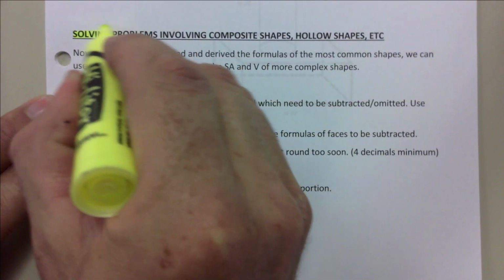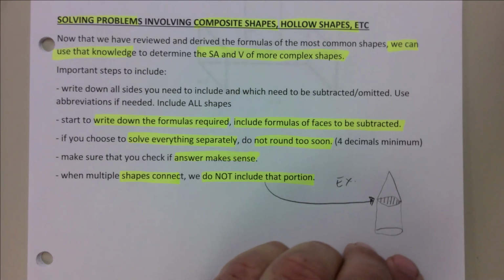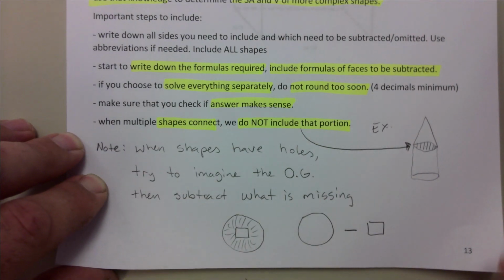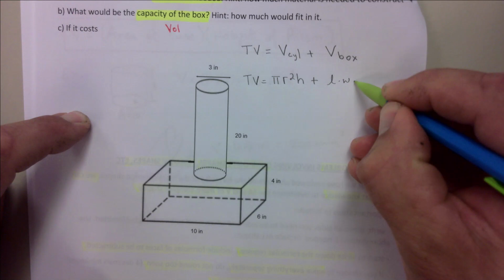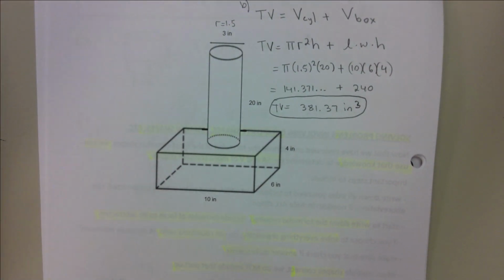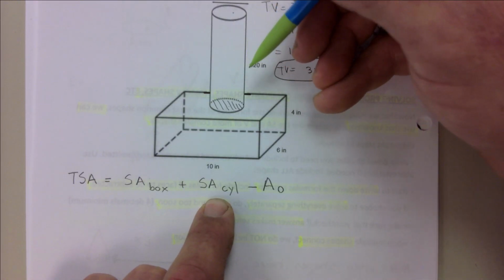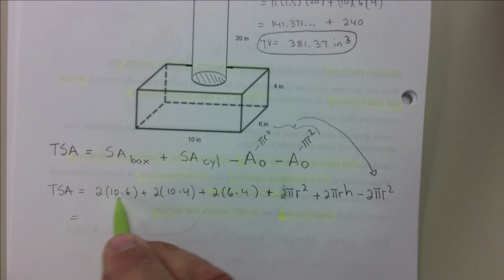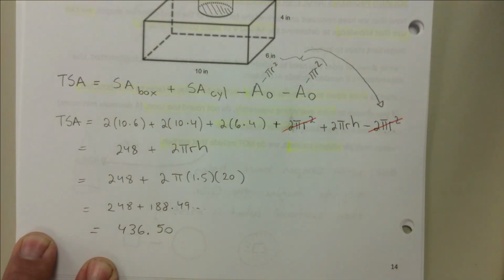MEASUREMENT - SURFACE AREA & VOLUME OF COMPOSITE SHAPES